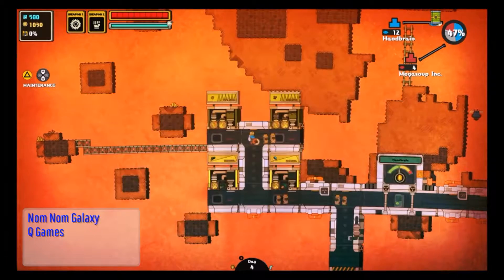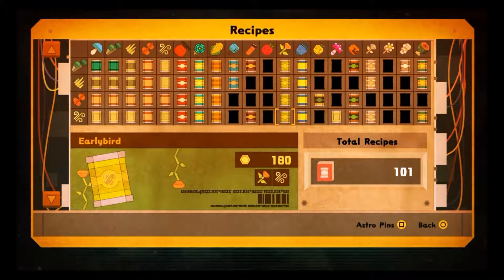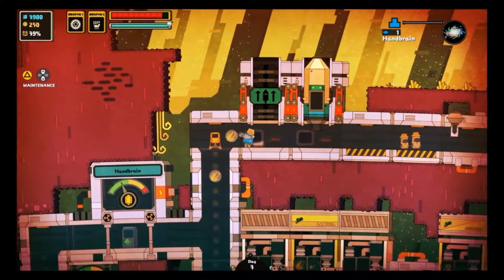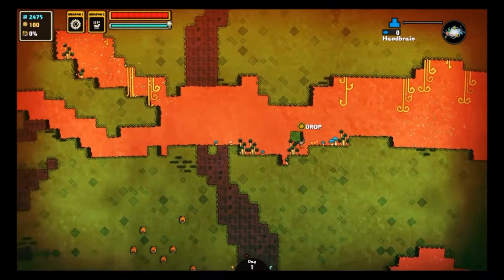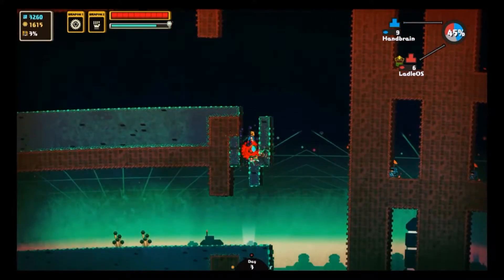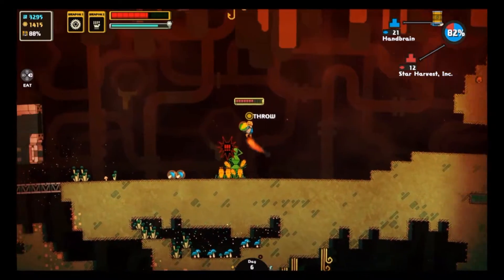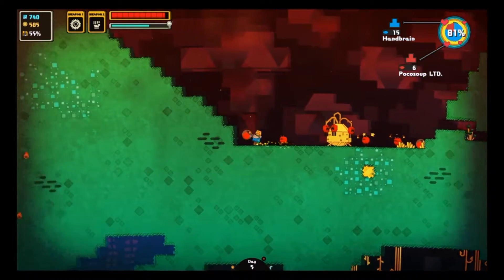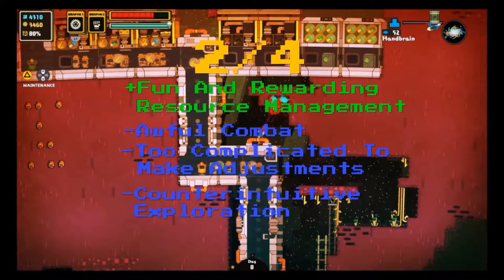Nom Nom Galaxy Review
Adventures in soup and corporate culture and unnecessary violence-
Developed by Q Games
Copy Purchased (PS4)

Backing Music: Dancing Leaves- Ristar (Genesis/Mega Drive)